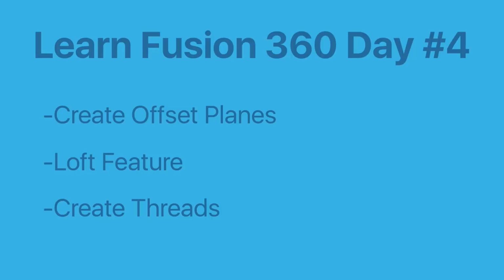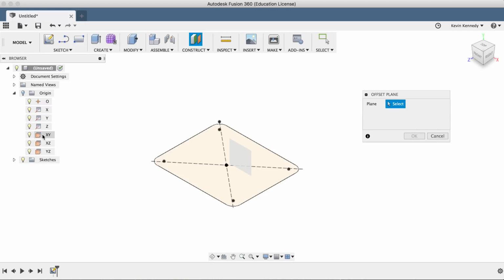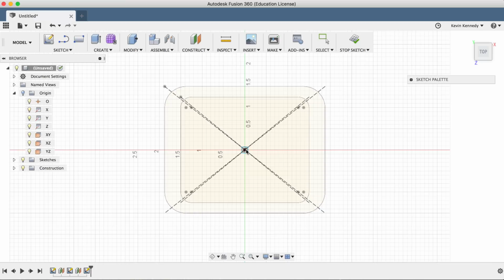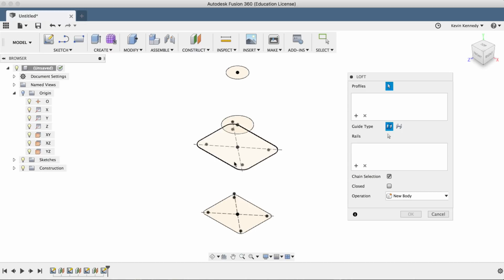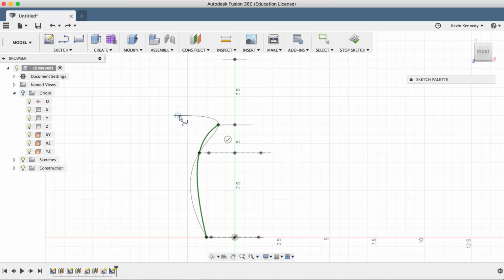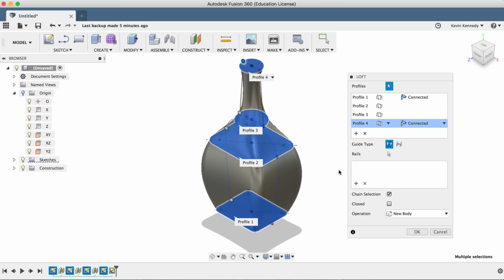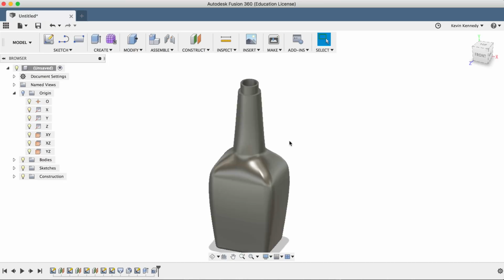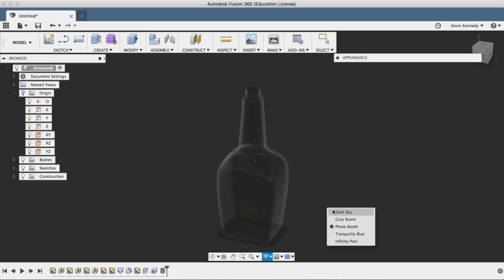How to 3D Model a Whiskey Bottle - Learn Autodesk Fusion 360 in 30 Days: Day #4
Welcome to Day #4 of Learn Fusion 360 in 30 days. In this tutorial, I’ll show you how to 3D model a whiskey bottle. You’ll learn how to: create offset planes, use the loft feature, and how to create threads.

[Making CAD education accessible]
2.

TUTORIAL RESOURCES
1. Demo Files & Reference Images
2. Checklist for F360 beginners

USA

TIMESTAMPS
0:00 - 3D Model Whiskey Bottle in Fusion 360
1:24 - Offset planes
2:00 - Sketch profiles
4:37 - Loft feature
9:33 - Create threads